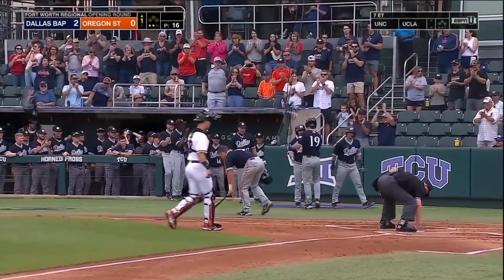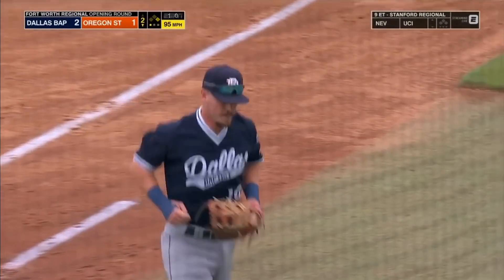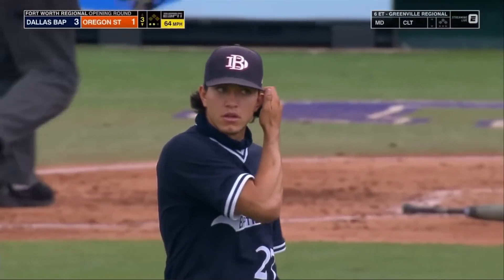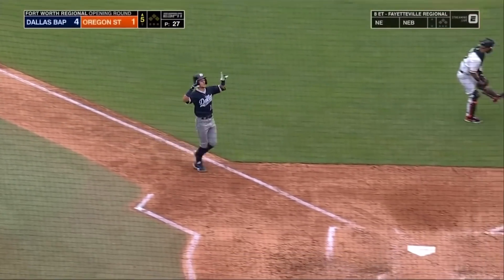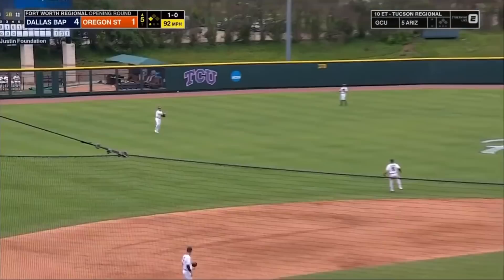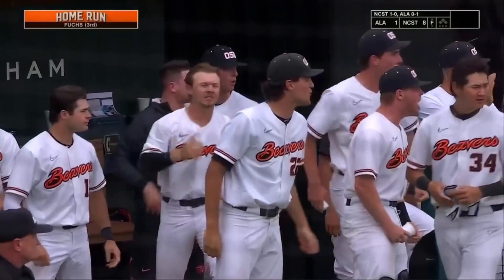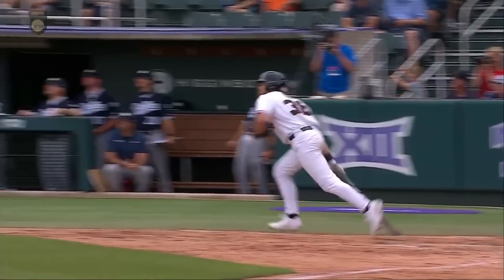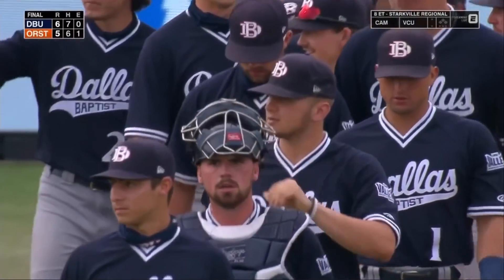Dallas Baptist v Oregon State | Fort Worth Regional Opening Round | 2021 College Baseball Highlights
Dallas Baptist and Oregon State played in the Opening Round of the 2021 Fort Worth Regional. All regionals are double elimination, with one of the four teams advancing to the Super Regionals.